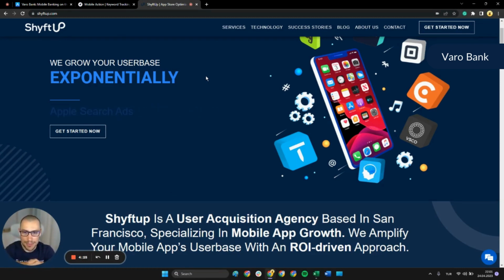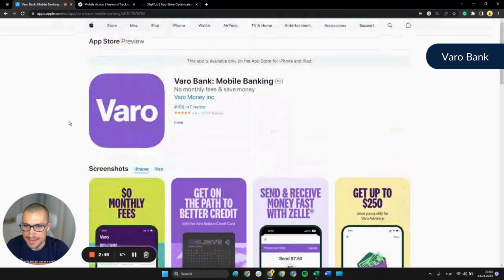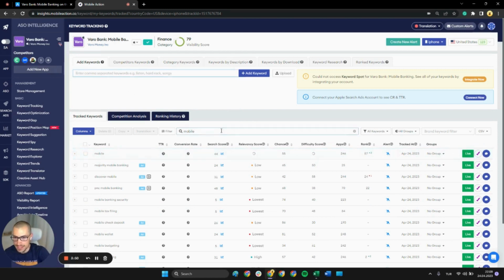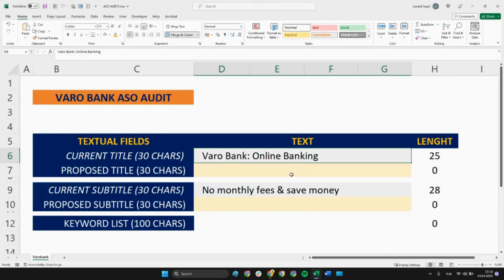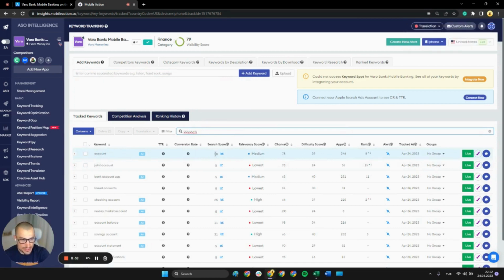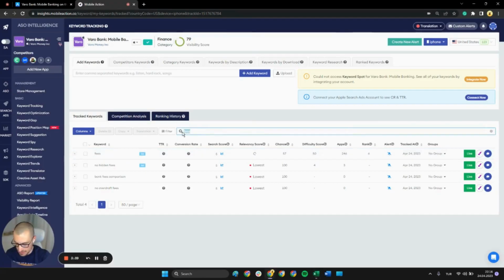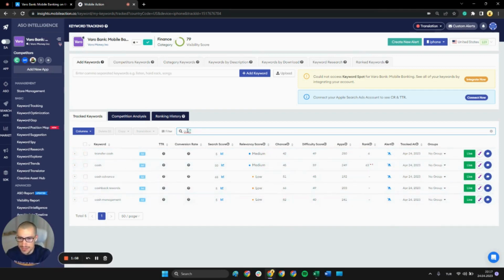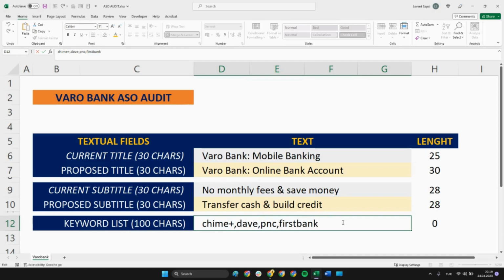How to Perform an App Store Optimization(ASO) Audit in 10 Minutes - ASO Audit Report for Varo Bank 🎉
📢 Hey, app developers, are you looking to increase traffic and downloads for your app? 📱
Look no further! Welcome to the second episode of our ASO Audit series on our YouTube channel 🎉

In this episode, we will be conducting an ASO Audit for the 💸 Varo Bank 💸 app, providing you with practical insights on how to improve your app's visibility and ranking on the App Store 💥

Our audit includes:
✅ Keyword research
✅ Competitor analysis
✅ Metadata analysis
✅ Recommendations for improvement, along with some quick tips

Did you know that the app title is considered the most important ranking factor, and the subtitle is the second most important for indexing? 🤔